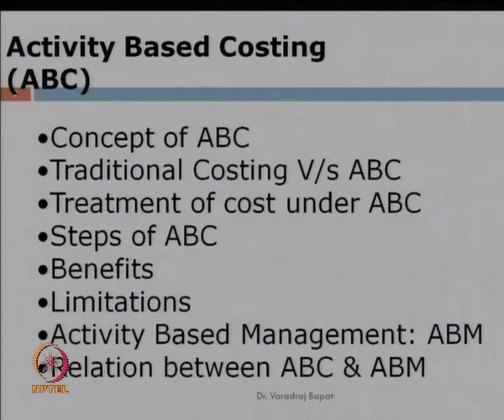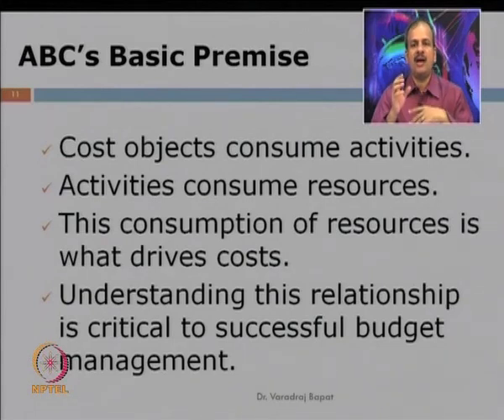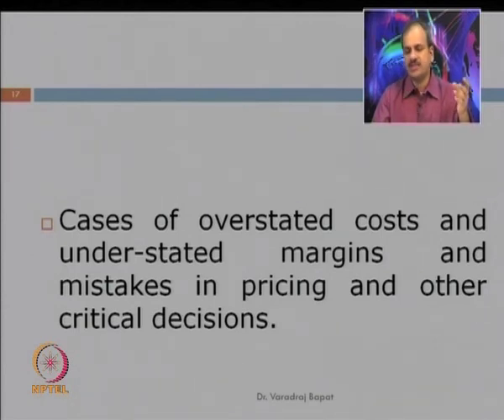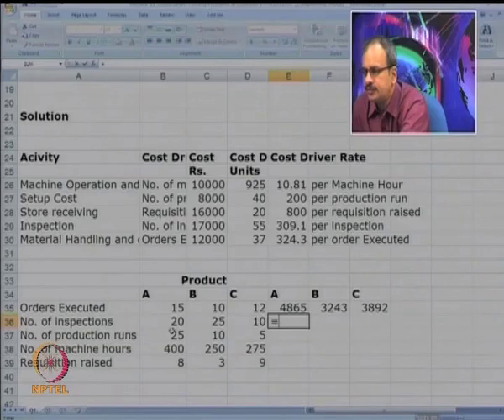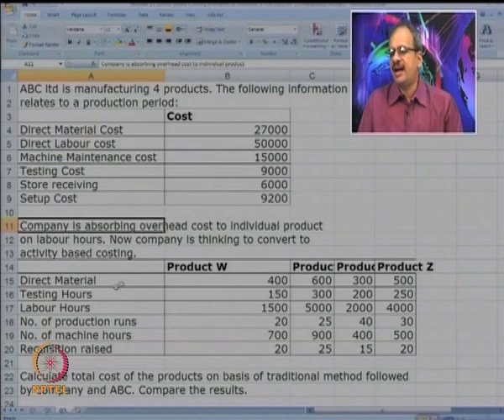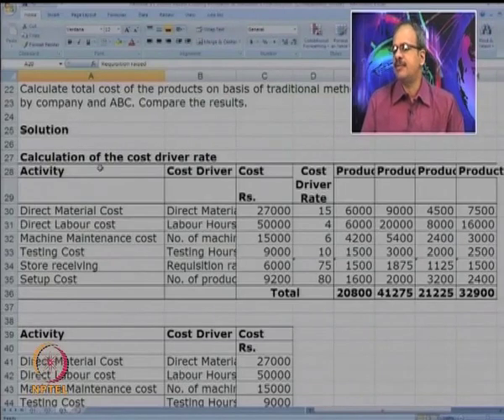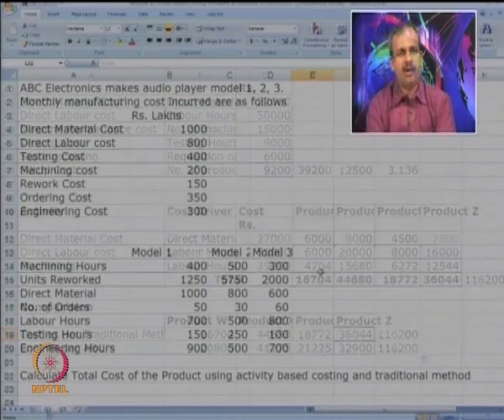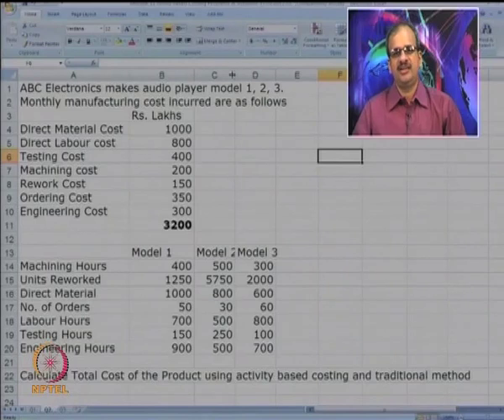Mod-11 Lec-25 Activity Based Costing and Management